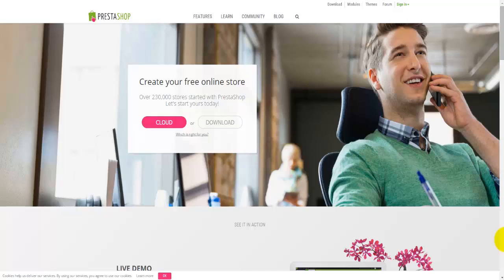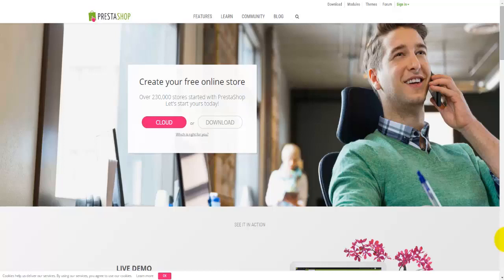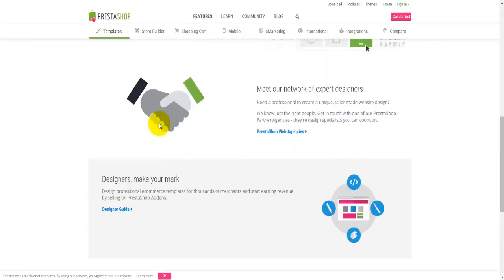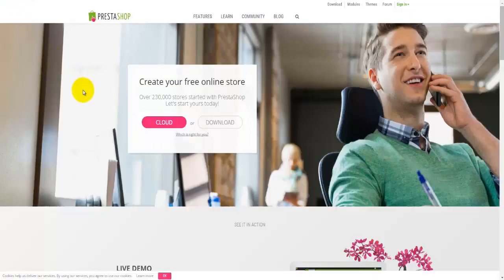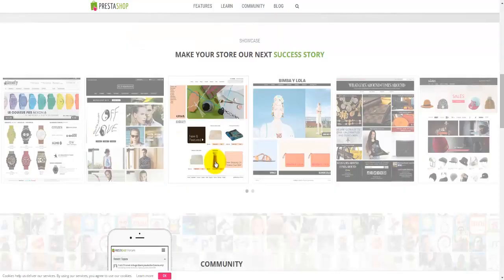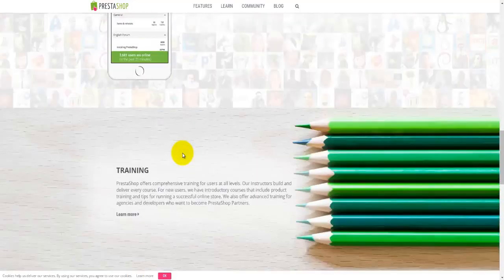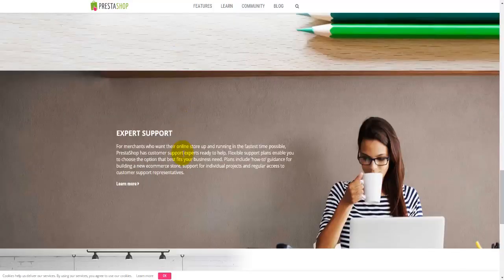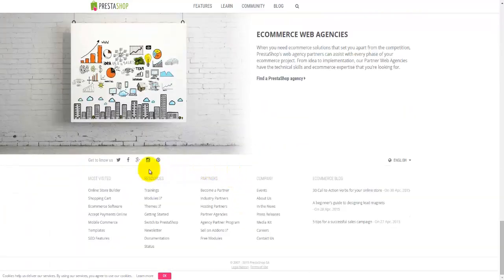PrestaShop SuperEasy! Open Your First eCommerce Step by step PART 1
Learn now: how to start a perfect business online and sell more with your own custom products using PrestaShop!

Why pay hundreds, if not thousands of dollars for PRESTASHOP ECOMMERCE training when you can receive high quality, interactive, web-based Prestashop training at a fraction of the cost?

Introducing excellent, online PRESTASHOP training that allows you to learn at your pace without spending entire days at a time away from the office or your college. The course includes basic introductory lessons to PRESTASHOP e-commerce.

GOALS:

    Building Custom Prestashop e-Commerce website
    Move forward with their own idea for an online business
    Open your Shop Online and Make Money Selling Products
    Create an online store step-by-step easily!

Learn How to Open Your First e-commerce Step by step Now!